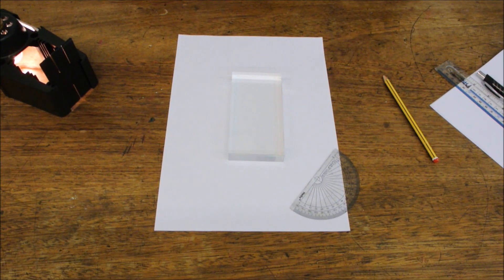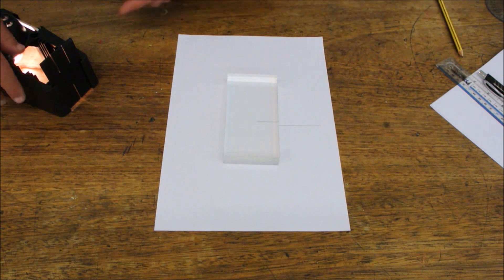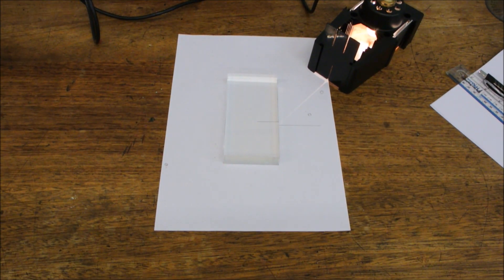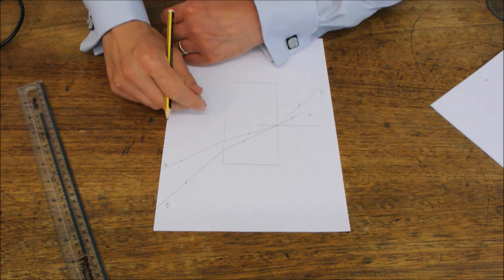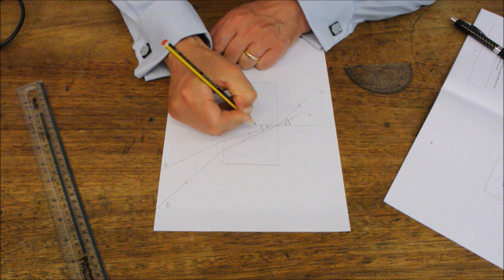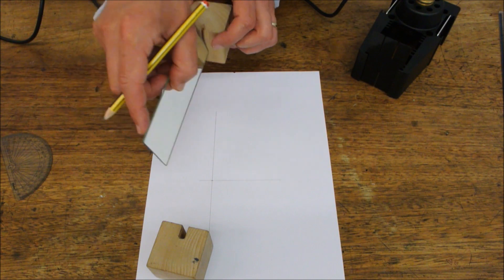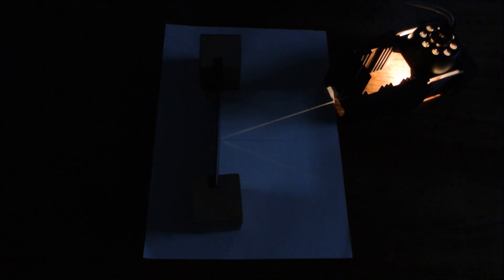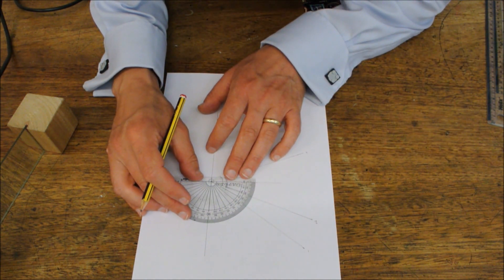RP9 GCSE Physics (AQA) Required Practical - Refraction and Reflection